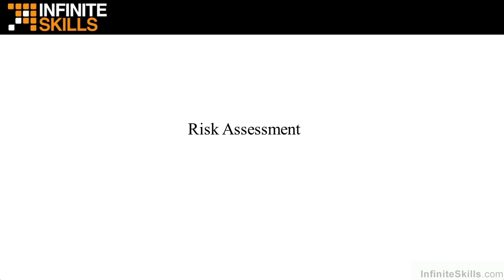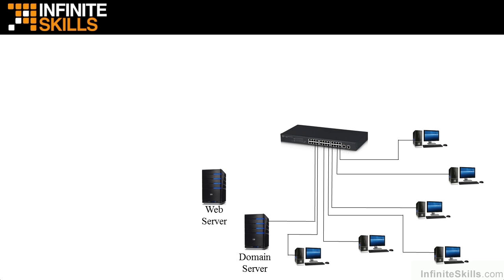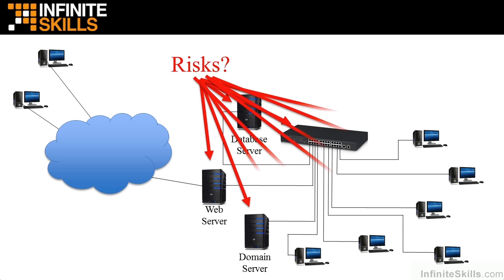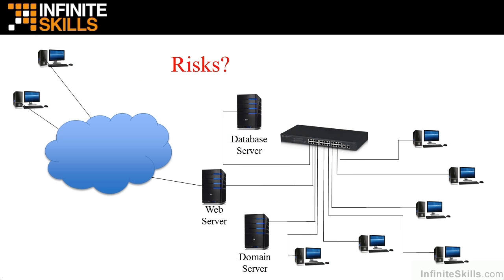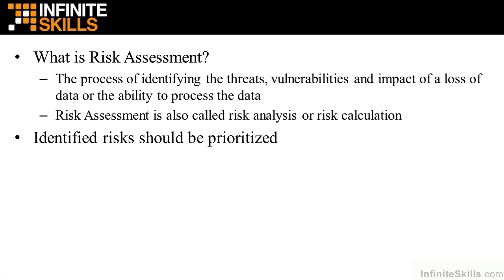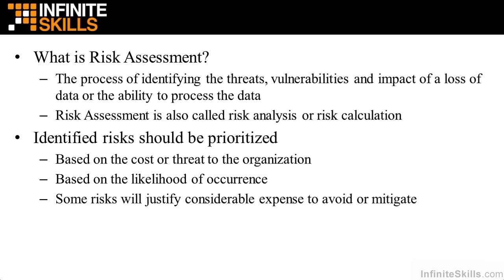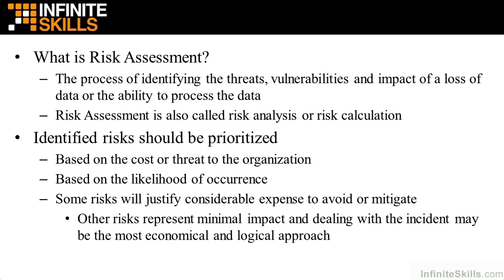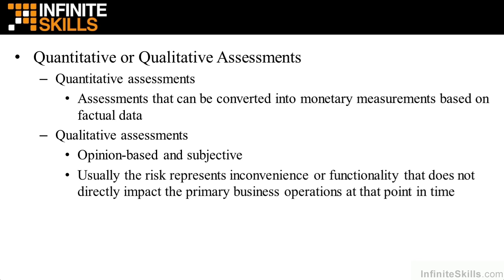Risk Assessment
Risk Assessment tutorials